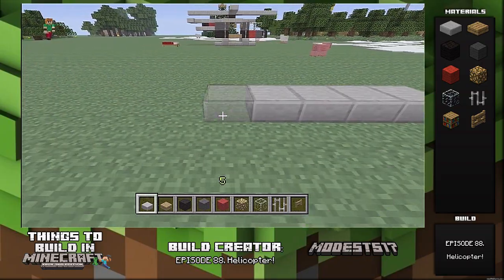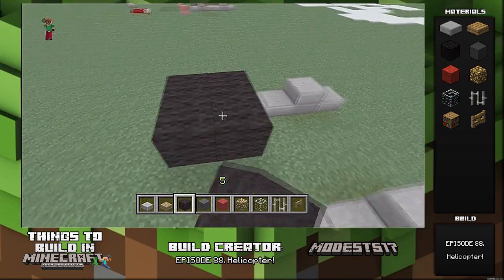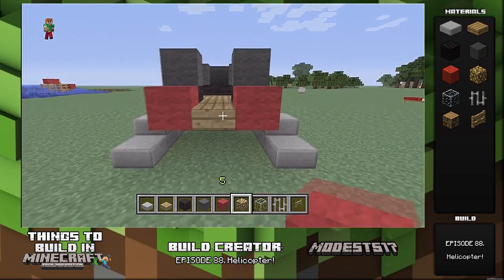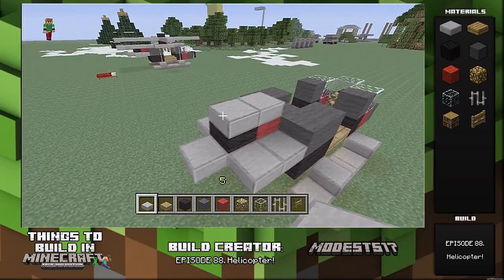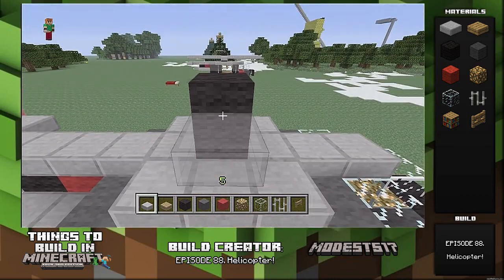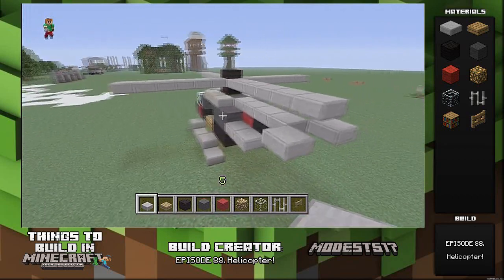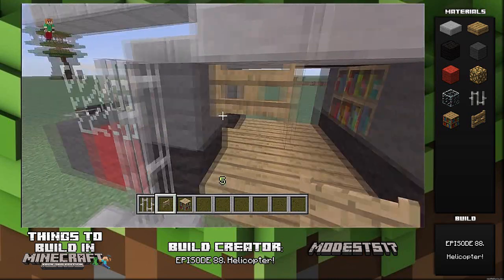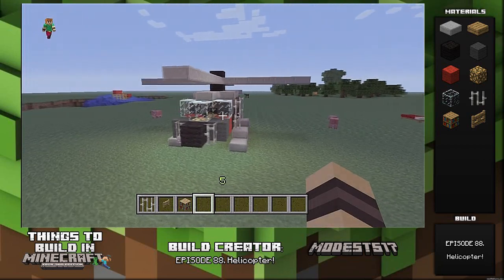Things to build in Minecraft Xbox 360 Edition Ep. 88. Helicopter.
This is my 88th episode of my series things to build in Minecraft Xbox 360 edition. this series is meant to help you with your minecraft world, I show you little things to build in your world. I hope it helps you guys.